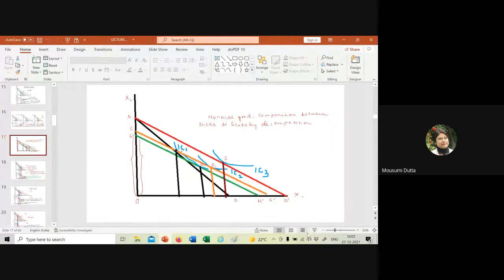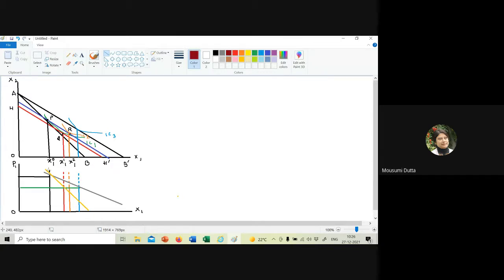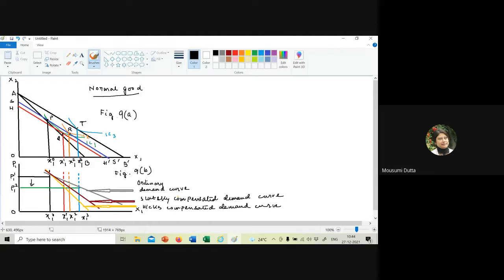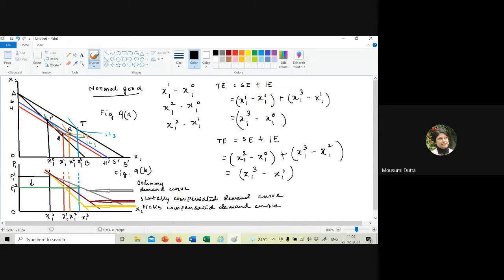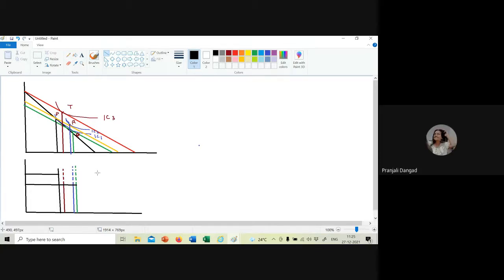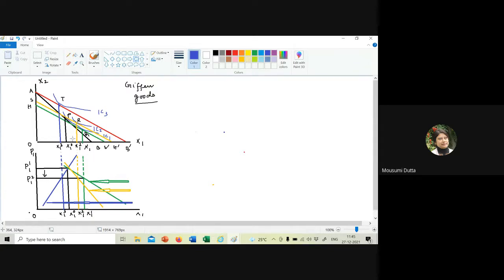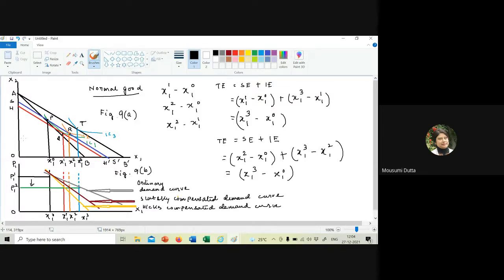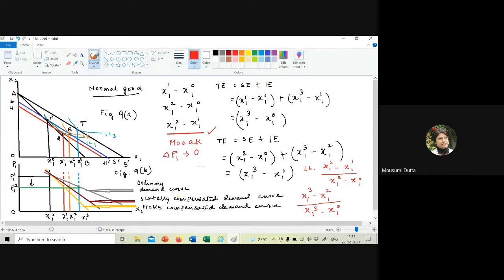Lecture Hicks&Slutsky 271221